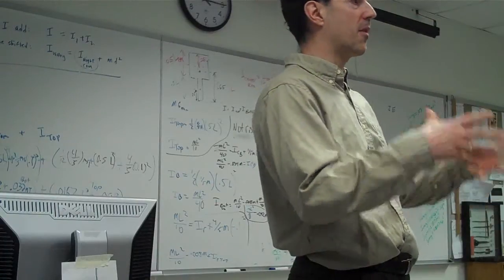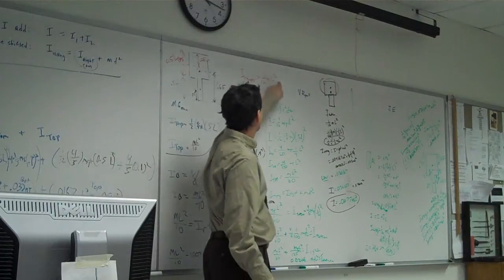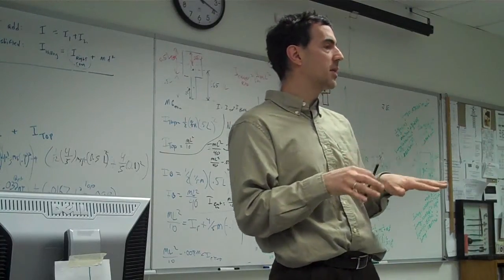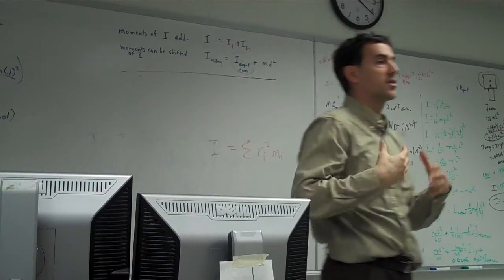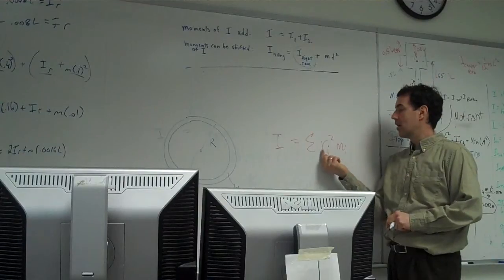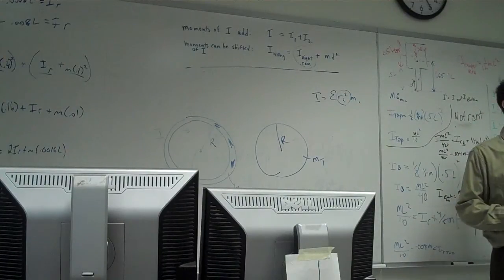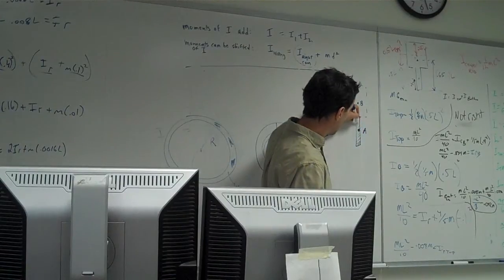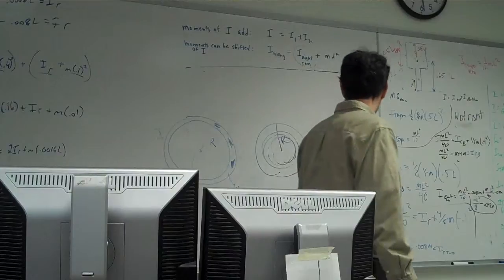3/4 ENR 216 4-25-16